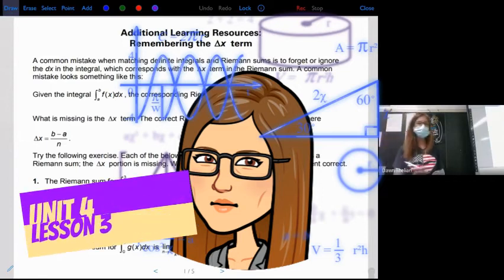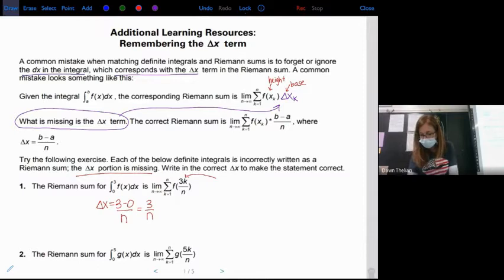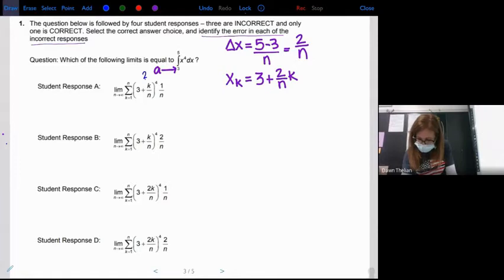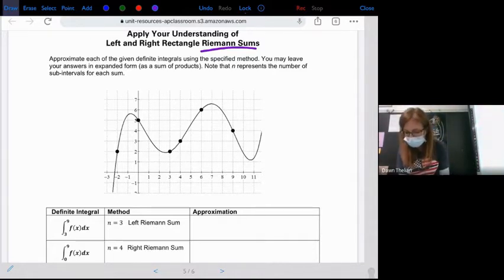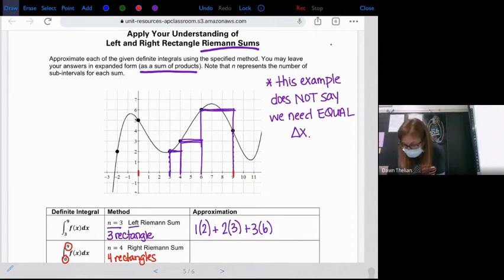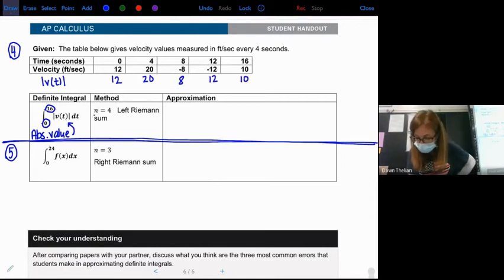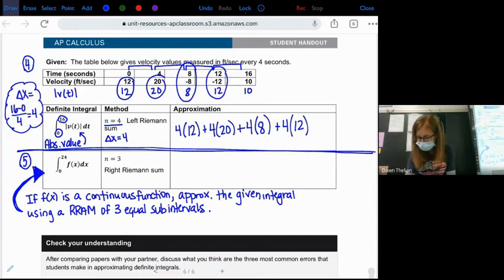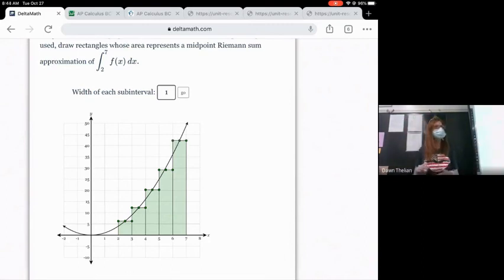AP Calc BC-Unit 4-Lesson 3